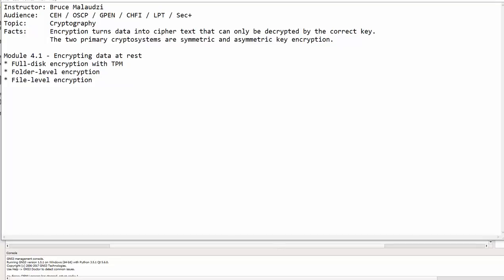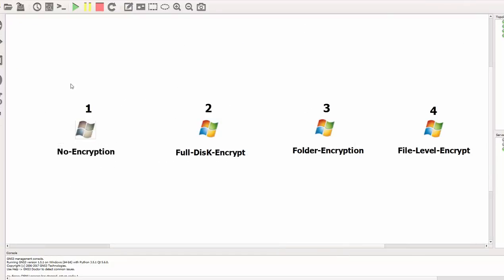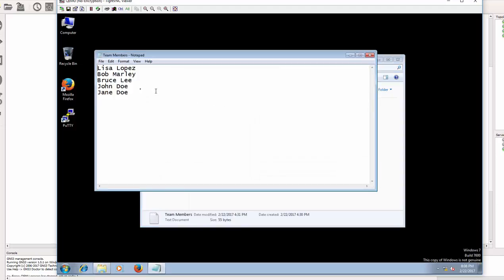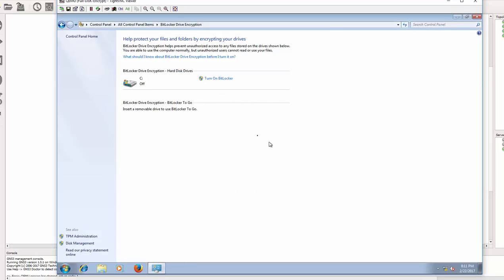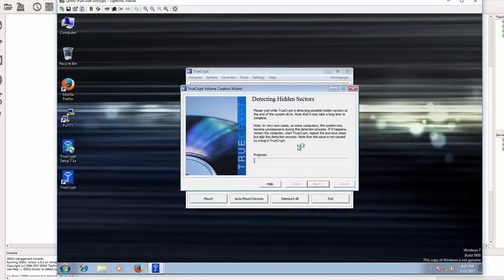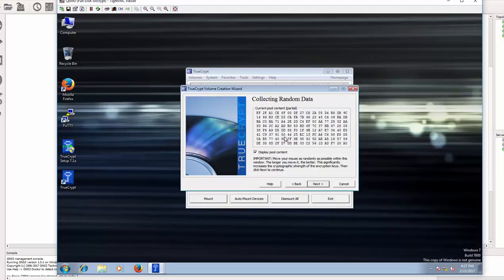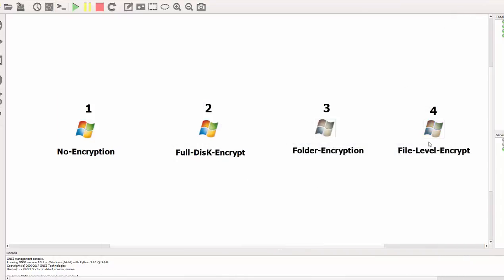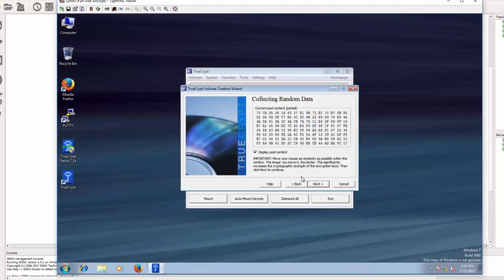Pentesting - Module 4.1 - Encrypting data at rest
In this demonstration I will show you how to encrypt data at rest, on a Windows machine.